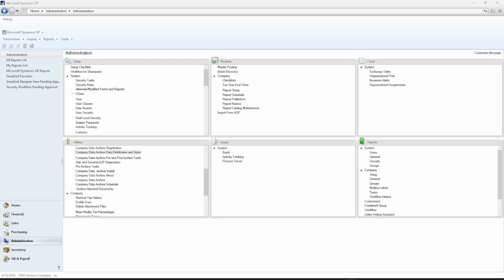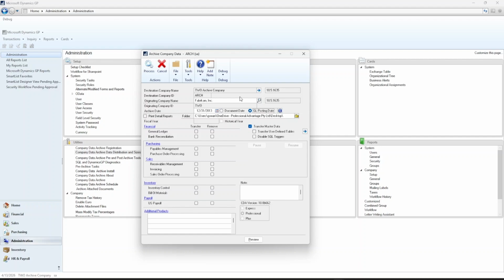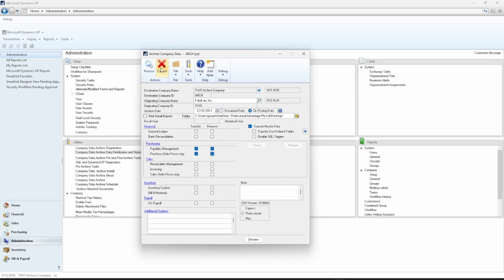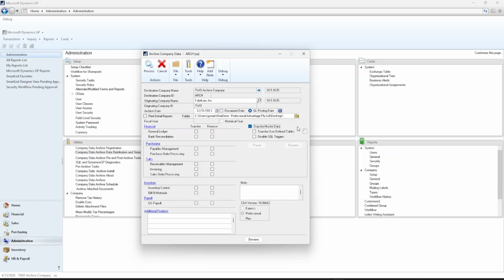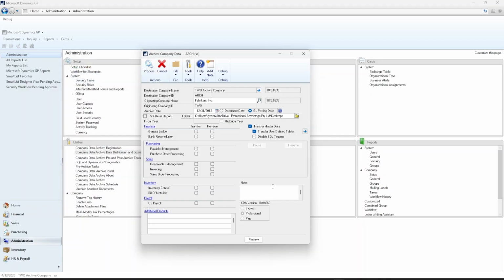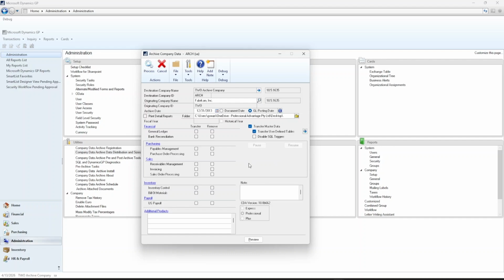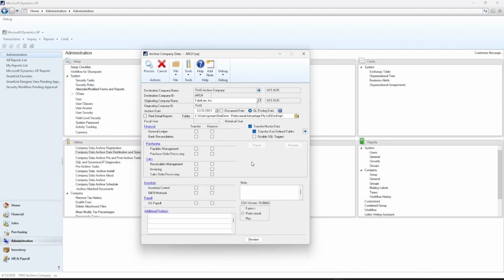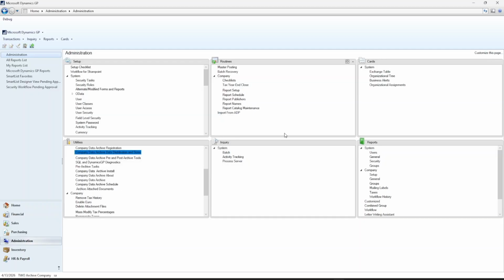Archiving Historical GP Data with Company Data Archive for Microsoft Dynamics GP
This video shows you how to archive historical Microsoft Dynamics GP data with Company Data Archive.

Looking to streamline your Microsoft Dynamics GP environment and boost performance? In this video, we introduce Company Data Archive (CDA) — the trusted solution for archiving historical Dynamics GP data safely and efficiently. CDA helps companies using Dynamics GP reduce database size, improve system speed, and maintain easy access to archived data for audits and reporting. Whether you're staying on GP or planning a transition to Dynamics 365 Business Central, archiving legacy data is critical. Learn how CDA supports compliance, long-term data retention, and better system performance — all without losing access to your historical records. Perfect for GP users, IT administrators, and finance teams looking to optimize their ERP strategy.